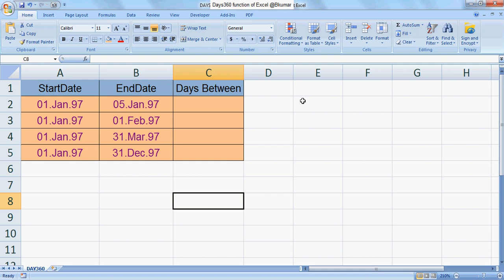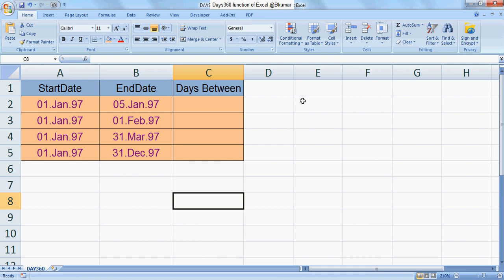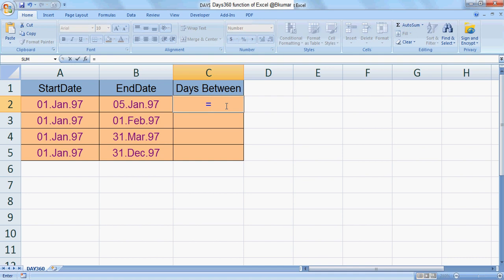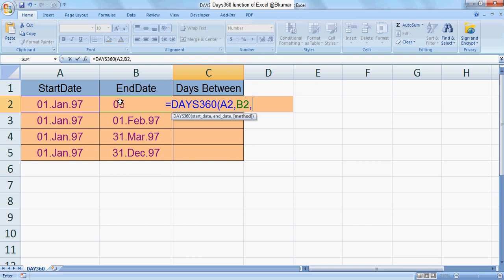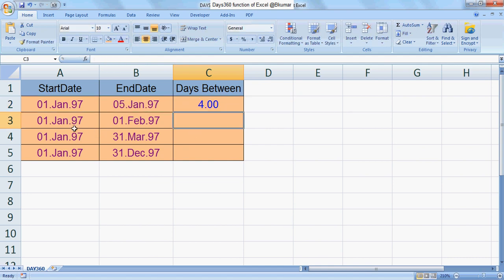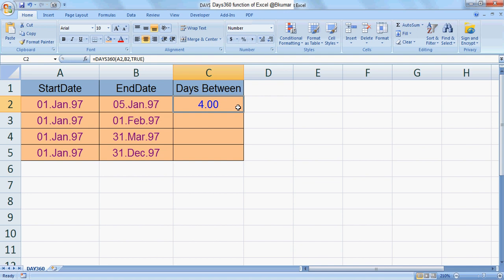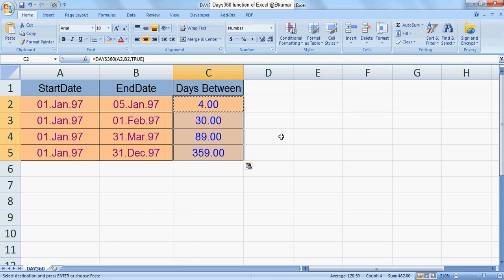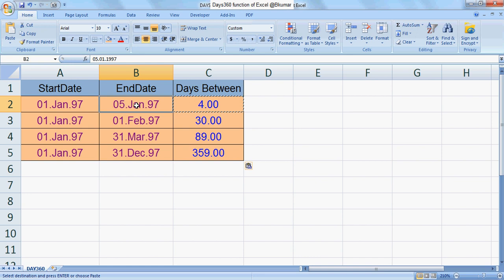DAYS360 function of Excel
This tutorial shows you the use of Excel DAYS360 Function